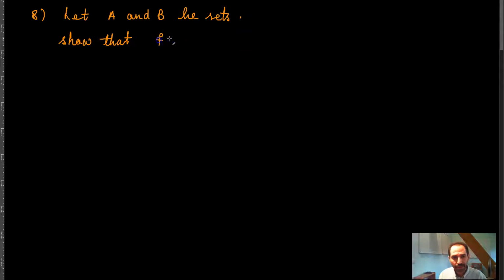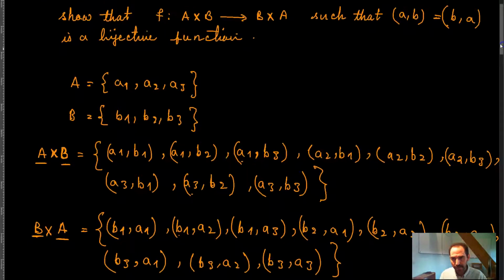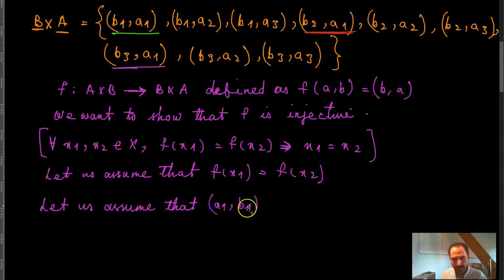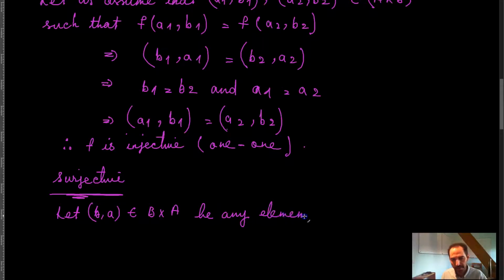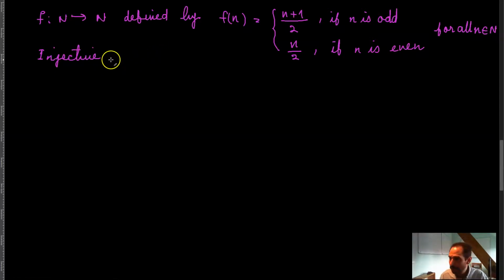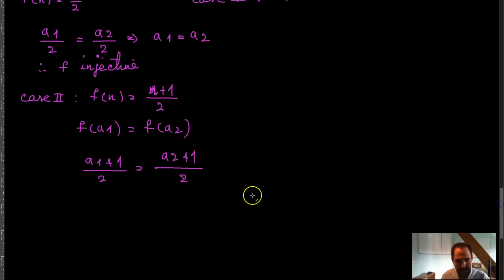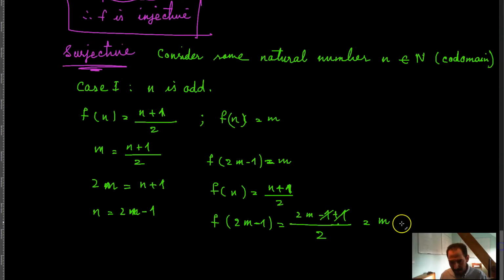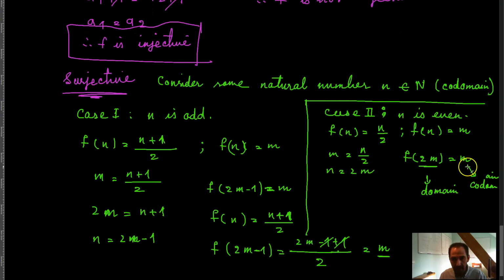Types of Functions – Exercises #5 – NCERT Math Class 12 Chapter 1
Exercise 1.2 - Exercise 8, 9